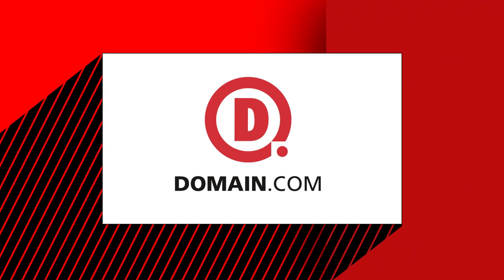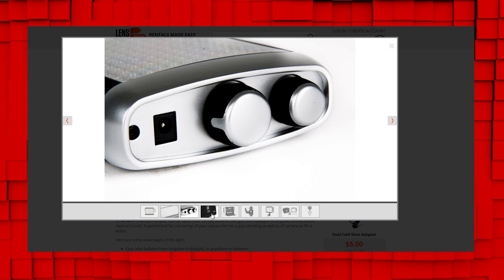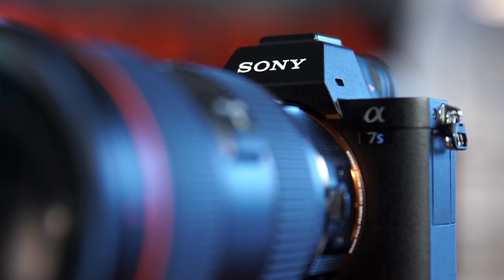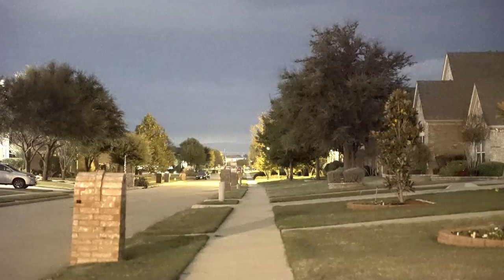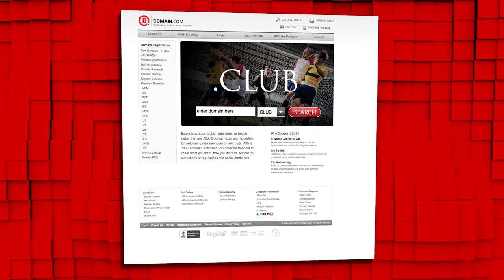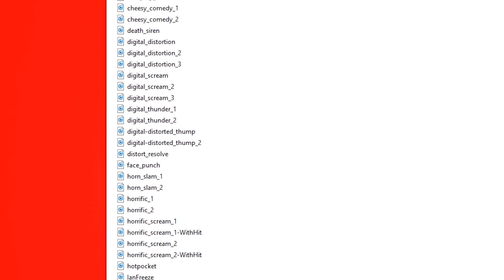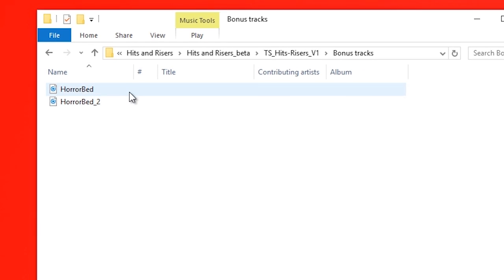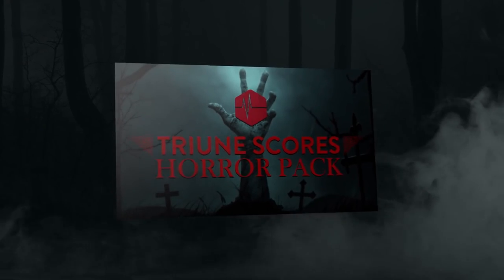Sony A7s II & Hitting Things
A look at the new A7s and our new Hits and Risers pack.